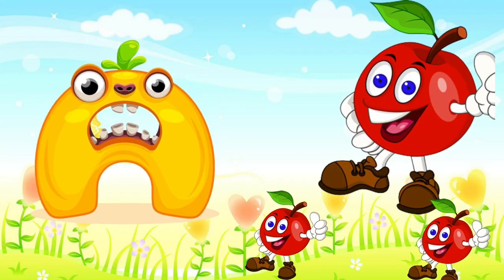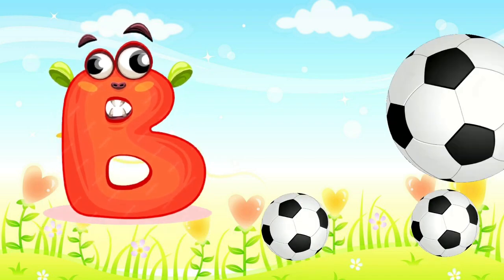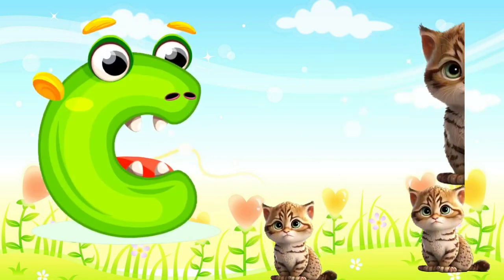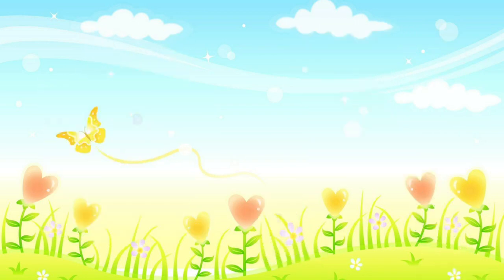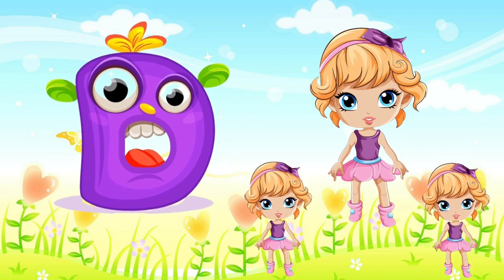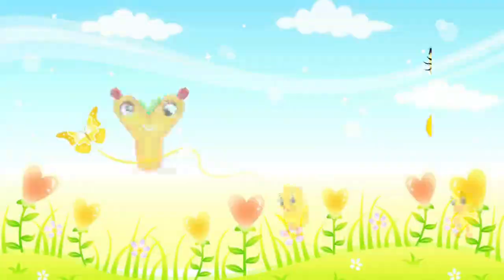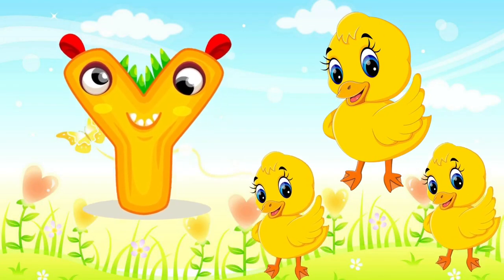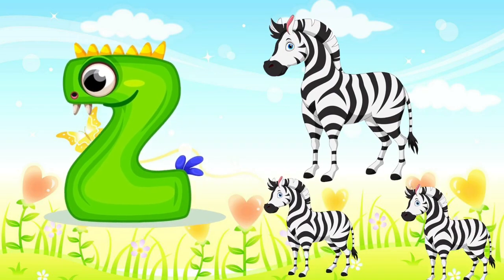Phonics Song with TWO Words - A For Apple - ABC Alphabet Songs with Sounds for Children